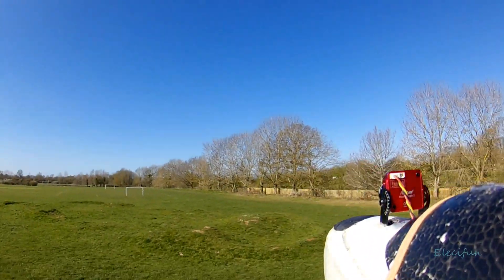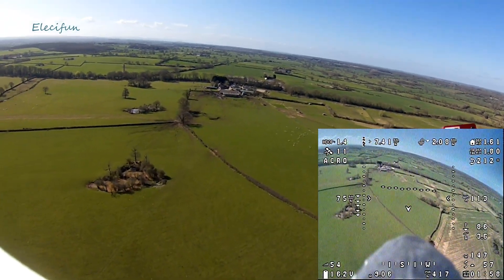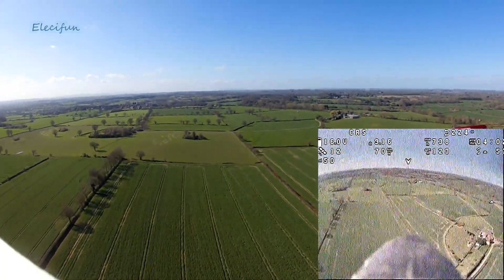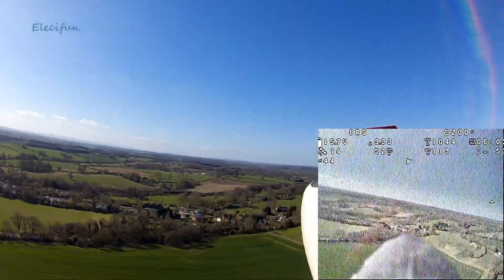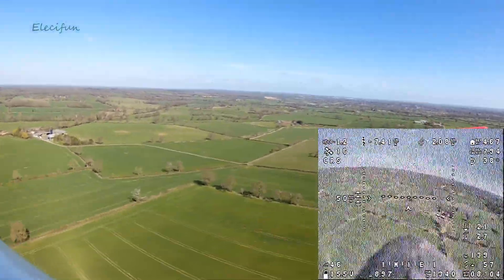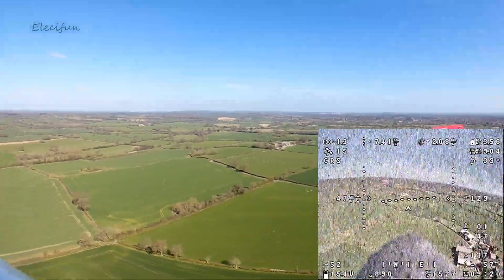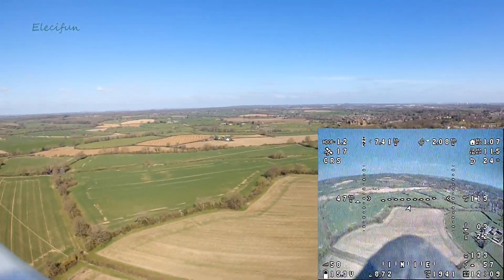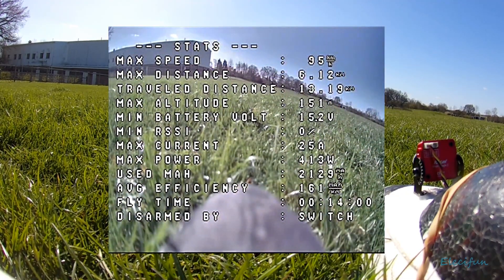FRSKY X8R 2.4G 6.1km Under 400ft BiX3 Hatton Locks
Tried to get to Hatton Locks again 6.1km under 400ft
using FT48X 600mW 5.8G VTX with FRSKY X8R 2.4G receiver.
The BiXer is a great learners airplane I am really glad I chose to start with it.

Parts List
PNP )
KIT )
PNP IS BEST VALUE FOR MONEY includes servos motor fitted + Prop and ESC.
Small Parts CNC Mount
) 50+ minute flight.